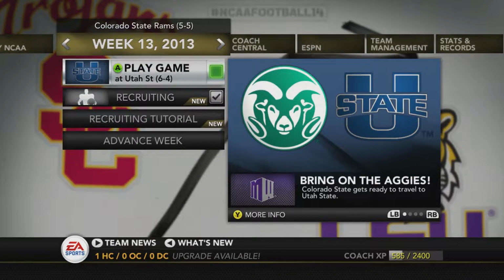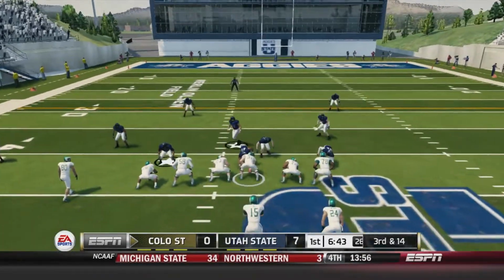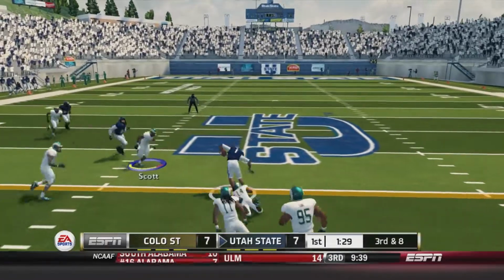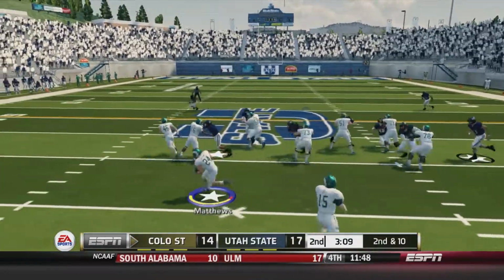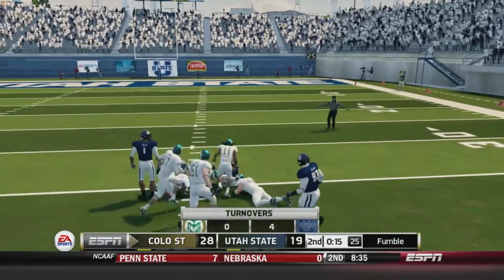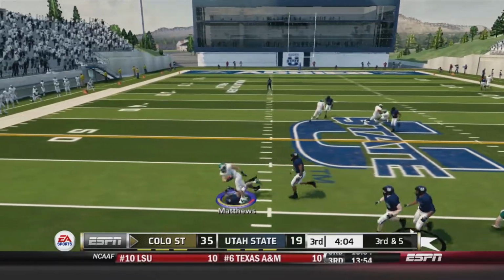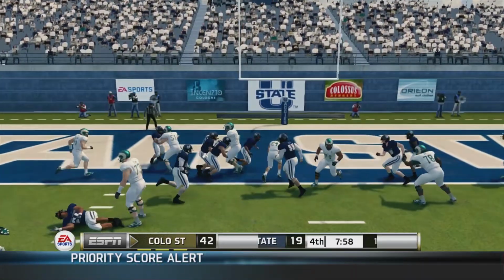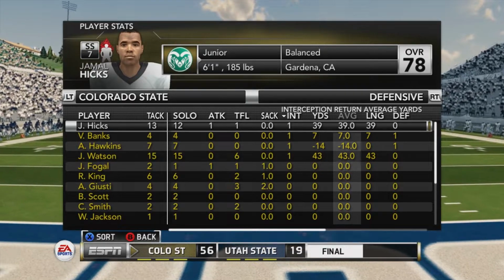Ball Don't Lie! | NCAA Football 14 Colorado State Dynasty Y1G11 @ Utah State 🏈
Please Take This Survey To Help Me Improve The Quality Of Both My YouTube Channel & My Twitch Channel!